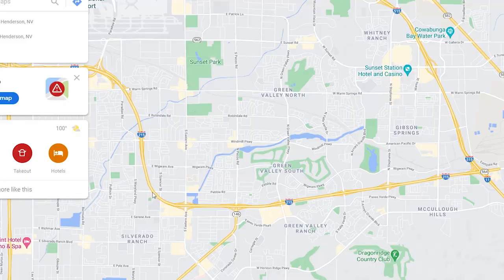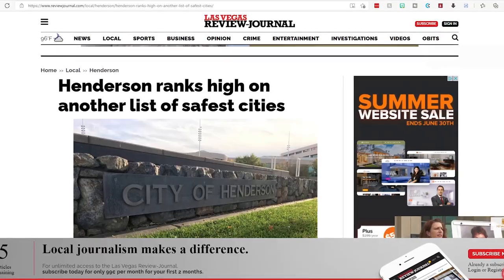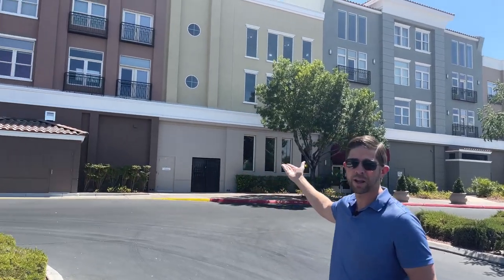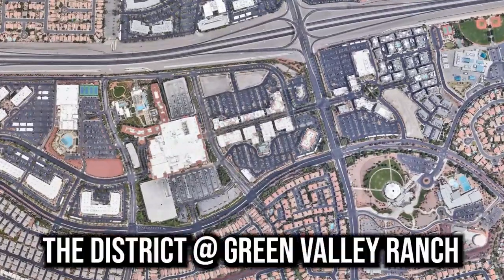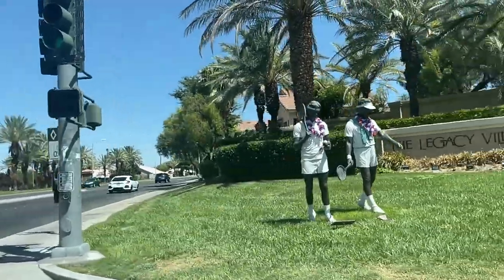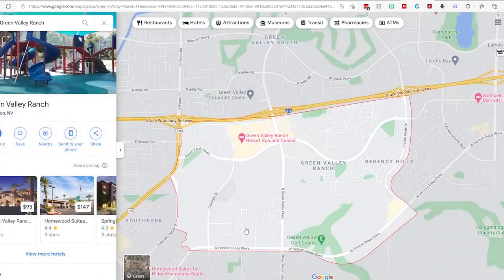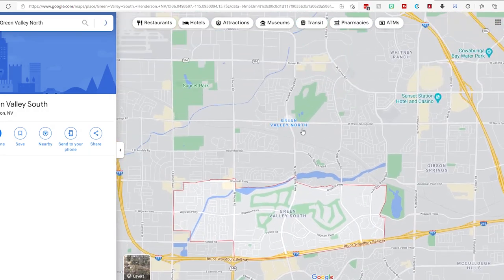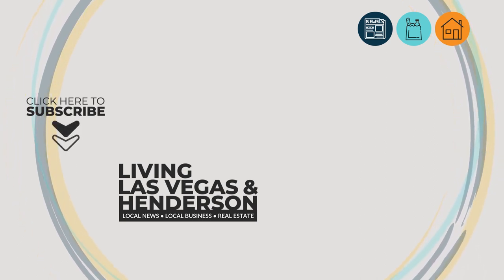Living in GREEN VALLEY, Henderson - Las Vegas Area Tours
Ever wonder what it's like Living in Green Valley, Henderson? In this video we cover Green Valley Ranch, Green Valley South, and Green Valley North.

Fill out this questionnaire.
or...

🔻Contact John & Katy 🔻
John & Katy Skistimas NV Lic # S​.0190931 & S.0186283
O’Brien Morabbi Team - Fidacity Realty

🔻Contact Cosmo🔻
Cosmo Morabbi

📅 Schedule A Time To Chat with us.

We are a real estate team that loves our local business and community. Our goal is to share local news, real estate, and businesses with Vegas Locals and others looking to learn more about Vegas and Henderson.

We love helping people relocate to and from Las Vegas or Henderson, if you're thinking of moving anywhere in the Las Vegas area including the water street district area, we can make that move much easier for you. If you are thinking about selling or buying in the next year, we are your team.

Thinking About Selling? Fill out this form to get your home value

0:00​​​​​​​ Start
0:15 Intro
0:47 Police and Dollar Loan Center
2:14 The District Green Valley
3:15 Green Valley Casino
4:10 Green Valley South
5:35 Green Valley North
6:37 Green Valley Differences

DO NOT make buying, selling, or moving decisions based on Cosmo Morabbi, John Skistimas or Kathryn Skistimas’ videos. We are not a CPA, attorney, insurance, or financial advisor and the information in these videos shall not be construed as tax, legal, insurance, construction, engineering, health and safety, electrical or financial advice.

If you need such advice, please contact a qualified CPA, attorney, insurance agent, contractor/electrician/engineer/etc. or financial advisor. Linked items may create a financial benefit for the O’Brien Morabbi Team w/ Fidacity Realty. Any use of other media is by fair-use only.